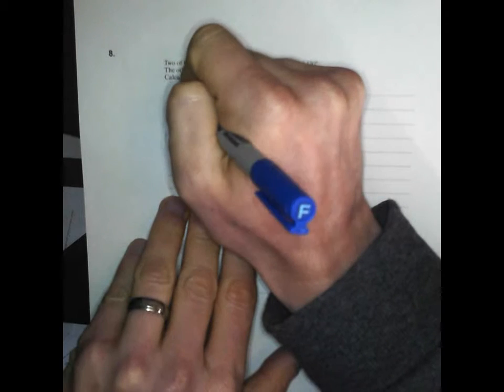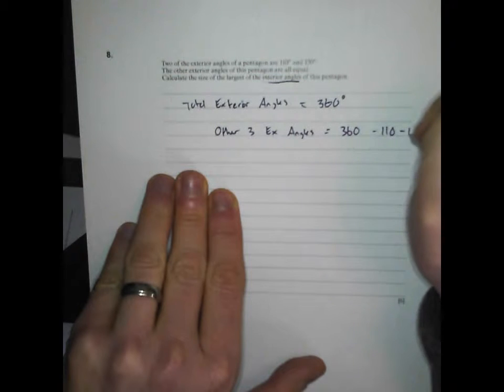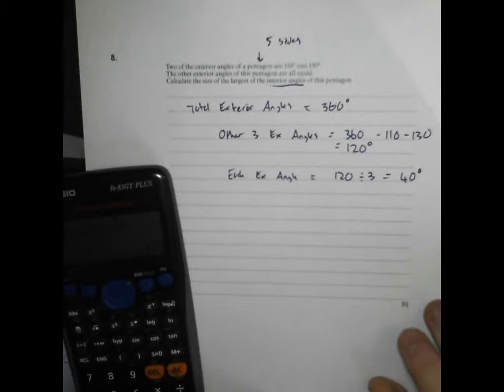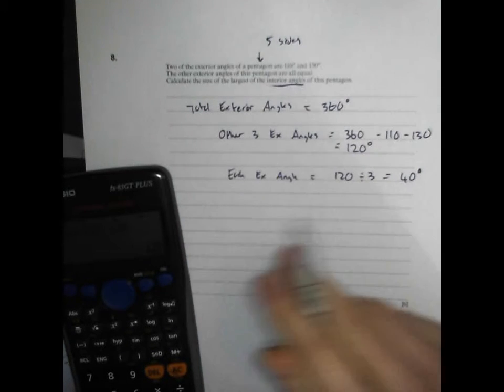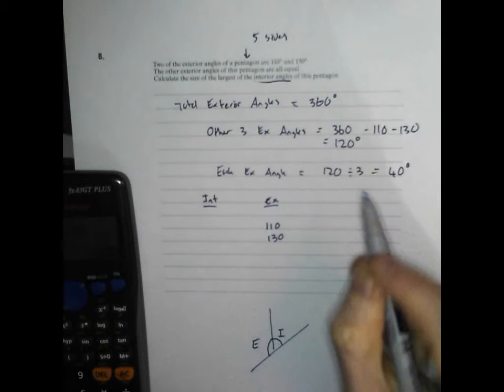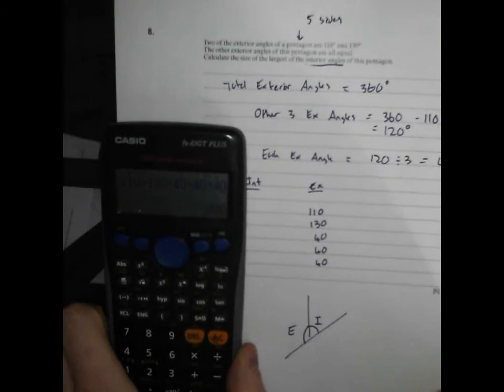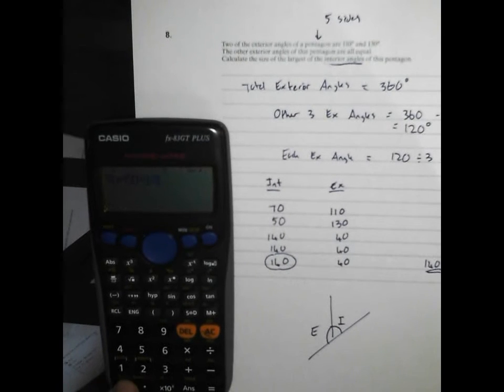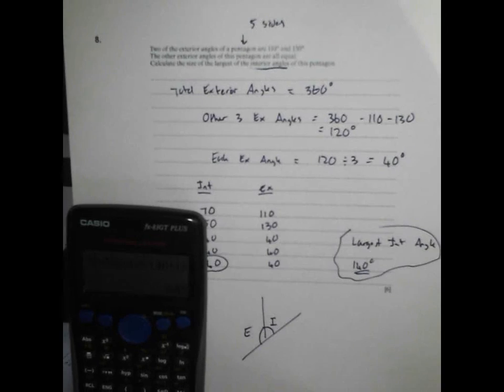Angles - Q8 GCSE Maths Revision Walking Talking Topics with Mr Barton